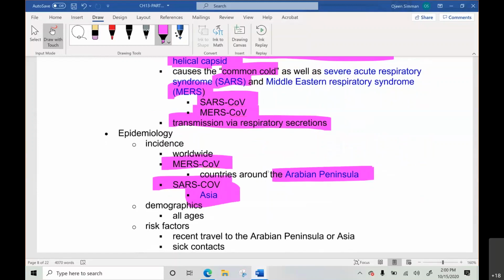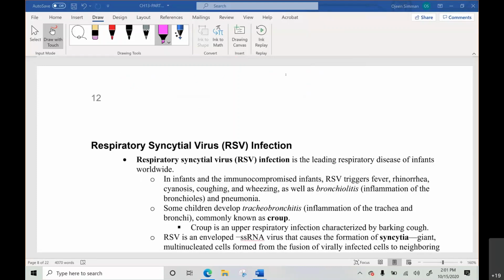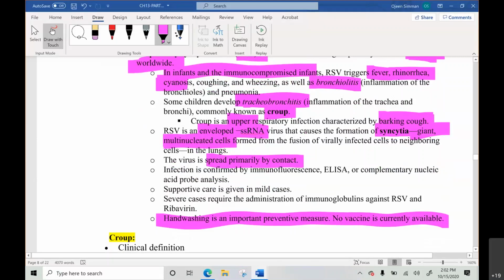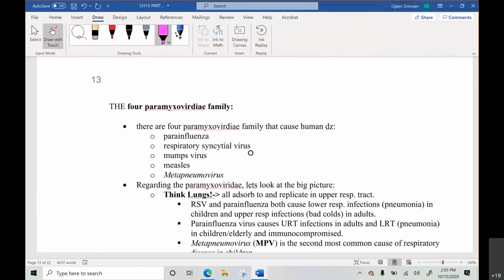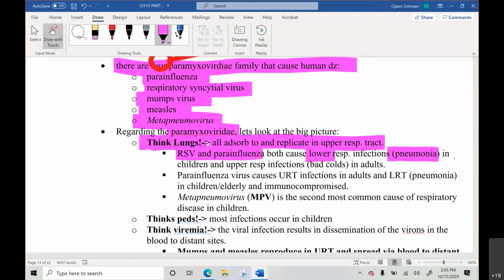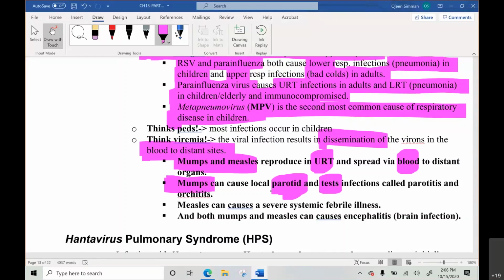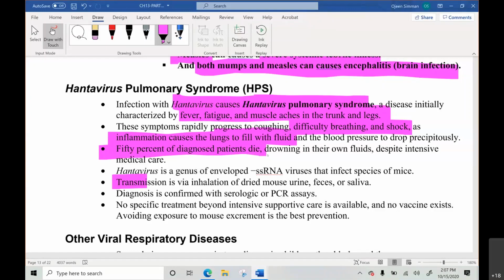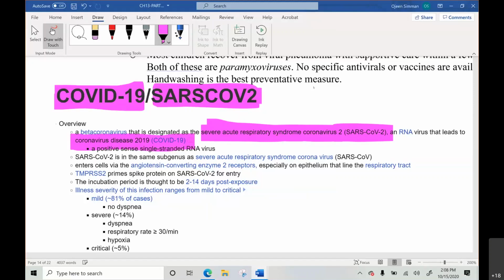BIO2100 CH13 PART 5 REC D